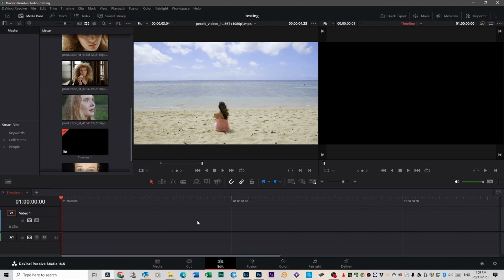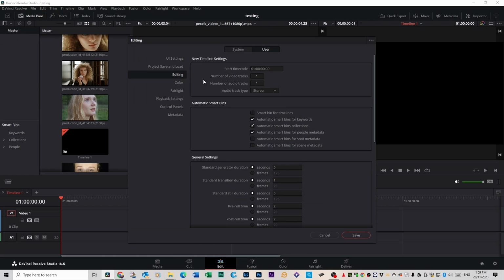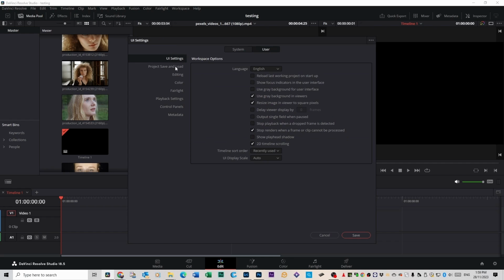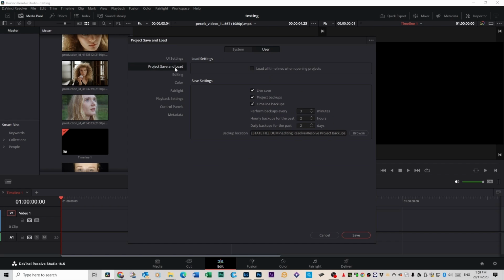DON’T Use Davinci Resolve Until You Do These 2 Things!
When video editing with Davinci Resolve, maintaining an organized workflow is always a good idea. This tutorial will guide you through the essential steps to set up a structured system of folders for your frequently used files. Also, I’ll go through the configuring of autosave settings to safeguard your edits, ensuring you don't lose any progress in the event of an unexpected shutdown or system crash.